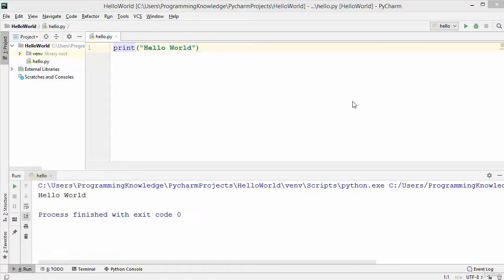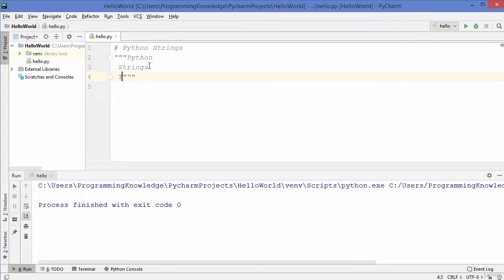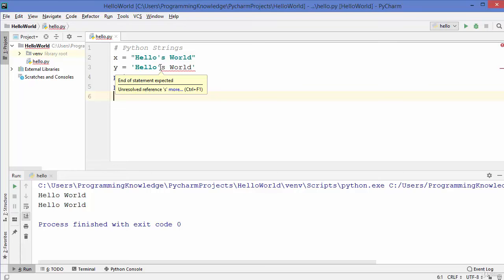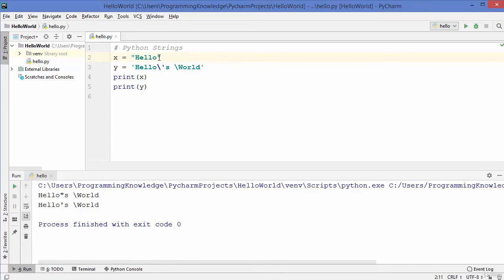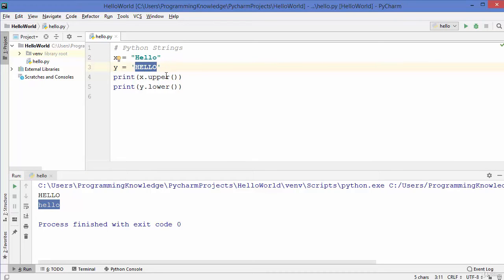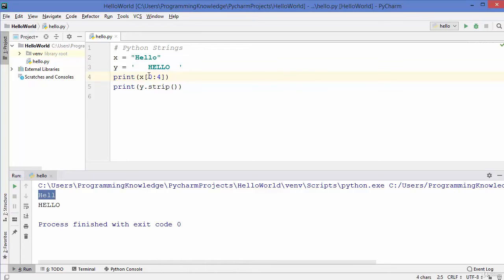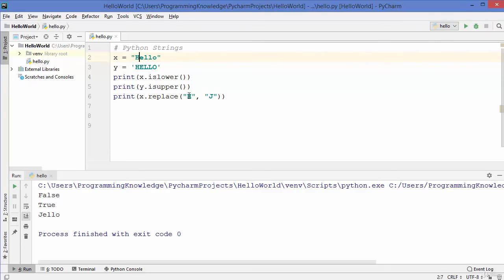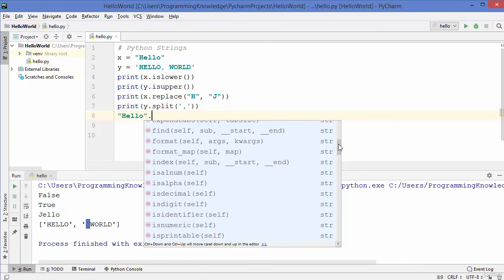#10 python course for beginners | Python Strings and Comments | Full python course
Day #10 Python tutorial for beginners step by step explaination. python daily online class in english. learn free python course.

1. Python Strings and Comments